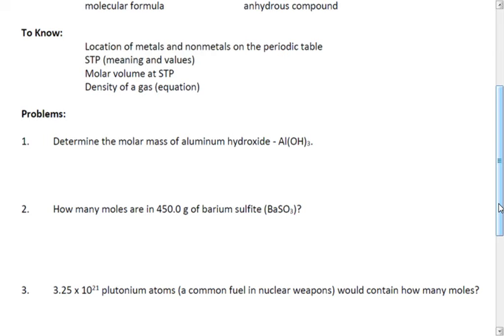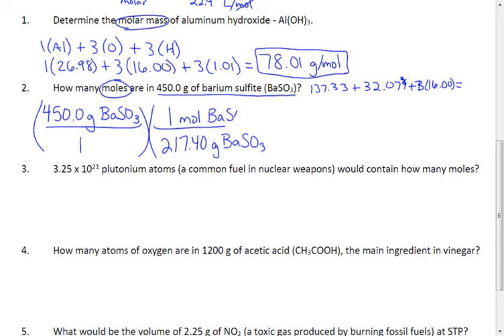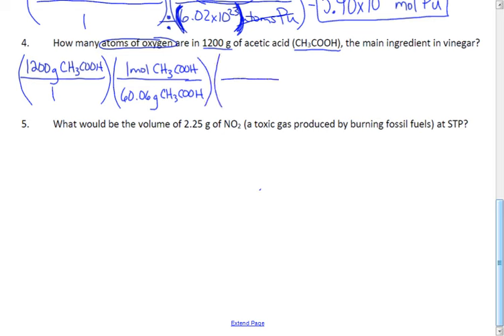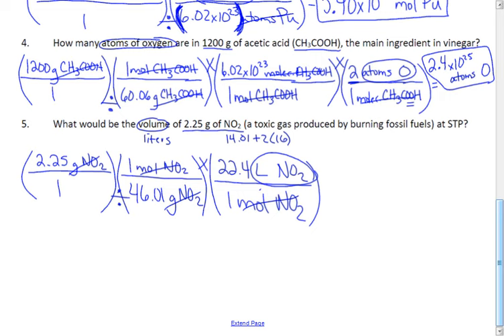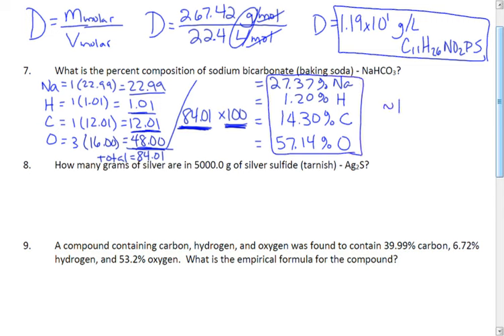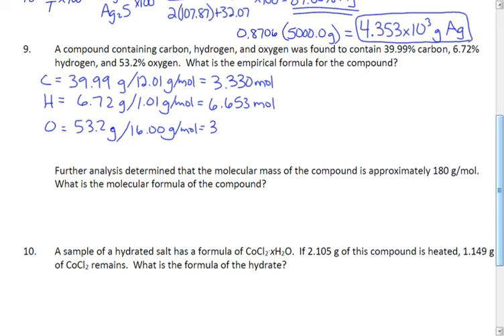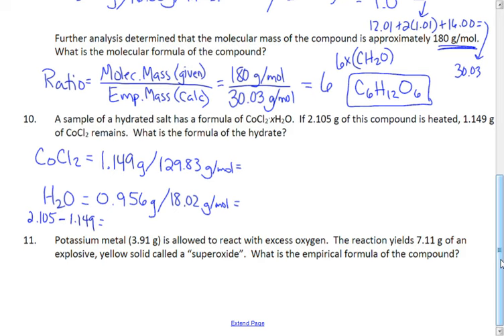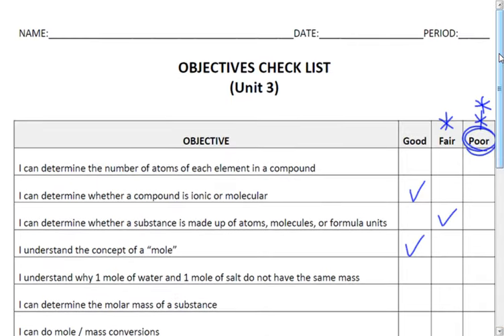Unit 3 Review (Pre-AP)